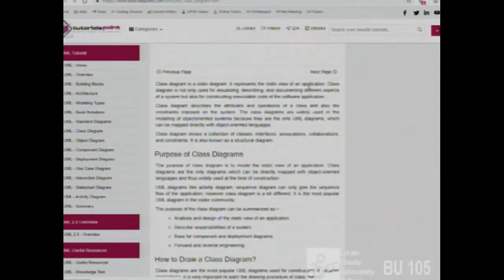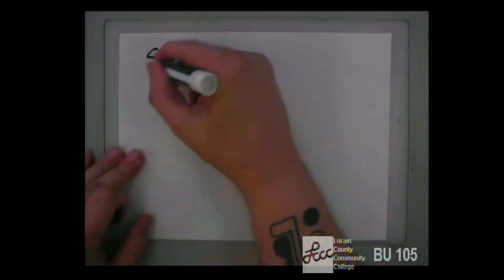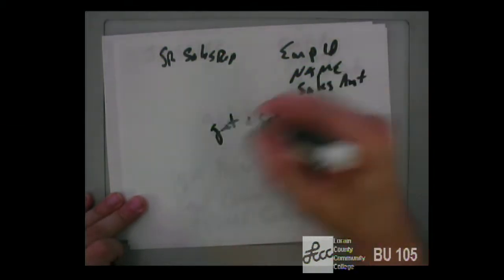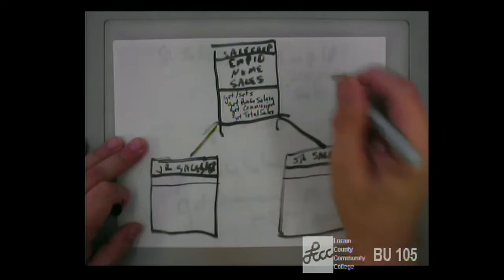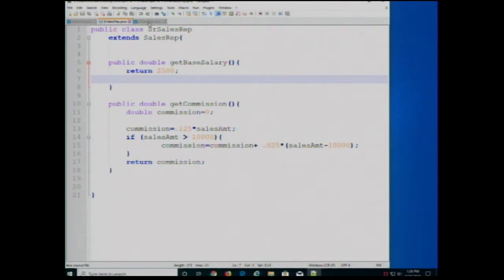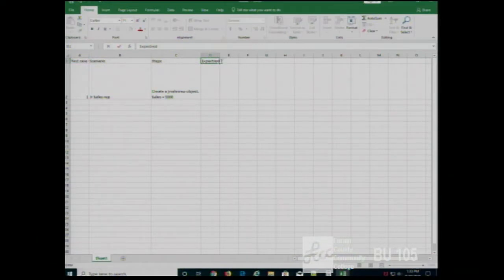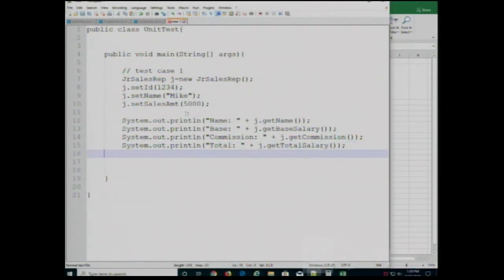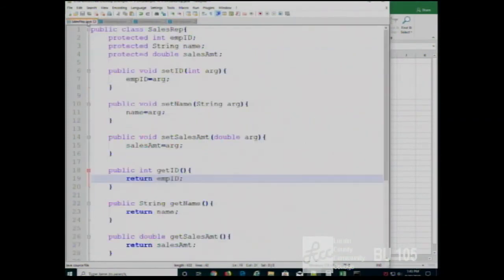CISS226 - Fall 2019 - Java - Week 6, Lecture 1 - September 30, 2019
More on Inheritance